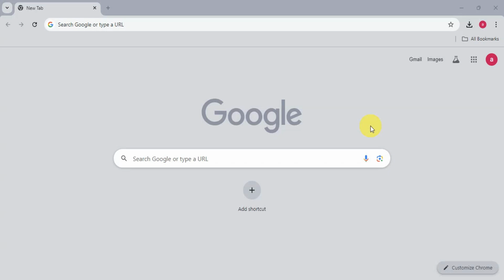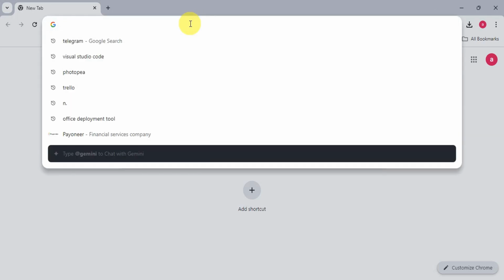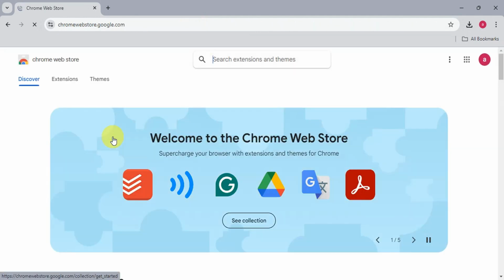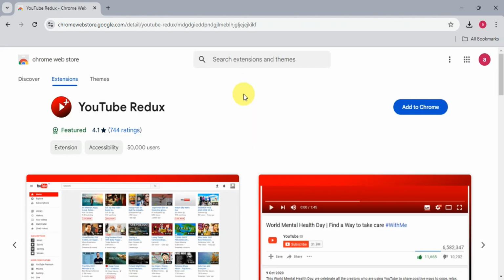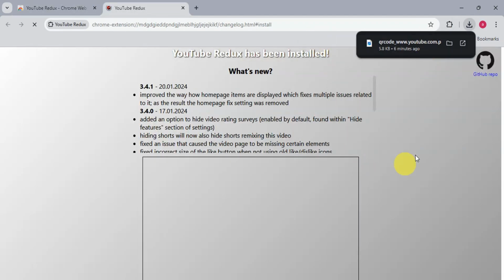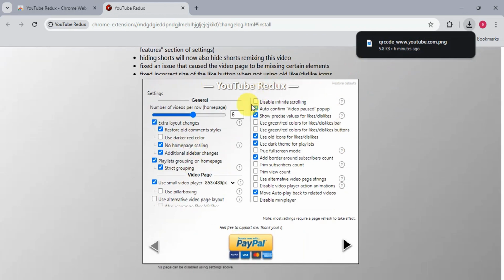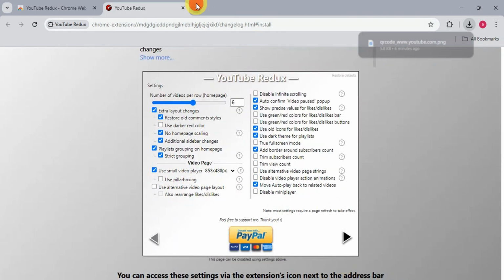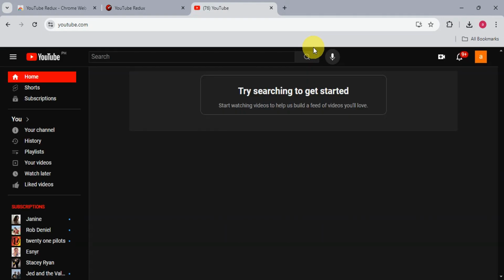How To Restore Old YouTube Layout | Get Back Old YouTube Layout | Easy Tutorial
Learn how to restore the old YouTube layout with this easy tutorial. Follow along step by step to bring back the classic design you love.